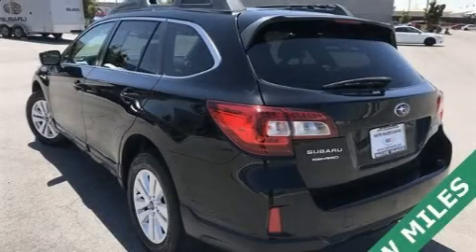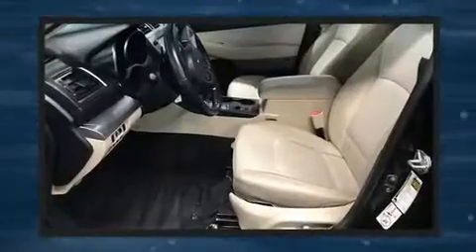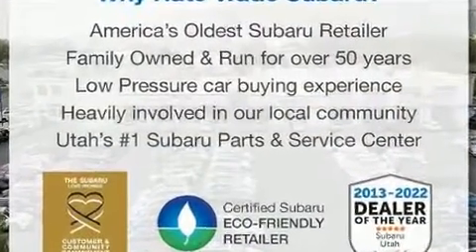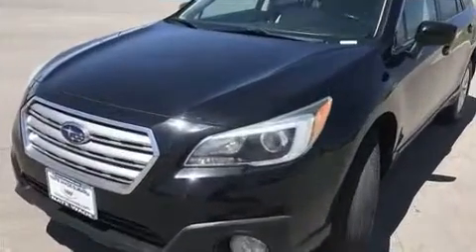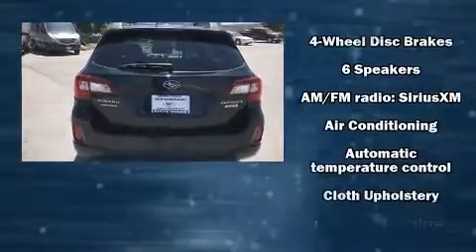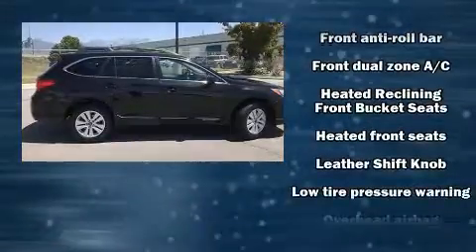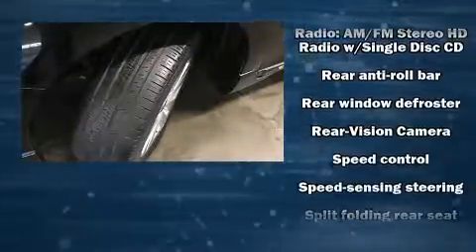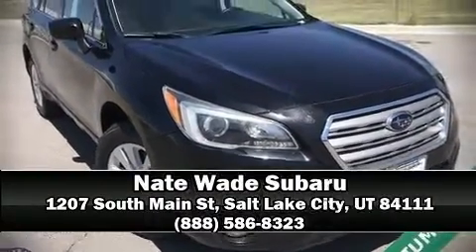2015 Subaru Outback 2.5i Premium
Outstanding design defines the 2015 Subaru Outback. Smooth gearshifts are achieved thanks to the 2.5 liter 4 cylinder engine, and for added security, dynamic Stability Control supplements the drivetrain. All wheel drive provides for safe passage, regardless of road or weather conditions. It distinguishes itself from the competition with features such as: a rear window wiper, adjustable headrests in all seating positions, heated seats, telescoping steering wheel, power door mirrors and heated door mirrors, a roof rack, and air conditioning. Premium sound drives 6 speakers, providing you and your passengers a sensational audio experience. Subaru ensures the safety and security of its passengers with equipment such as: dual front impact airbags, front side impact airbags, traction control, brake assist, anti-whiplash front head restraints, ignition disabling, and 4 wheel disc brakes with ABS. A Carfax history report provides you peace of mind by detailing information related to past owners and service records. We'd also be happy to help you arrange financing for your vehicle.